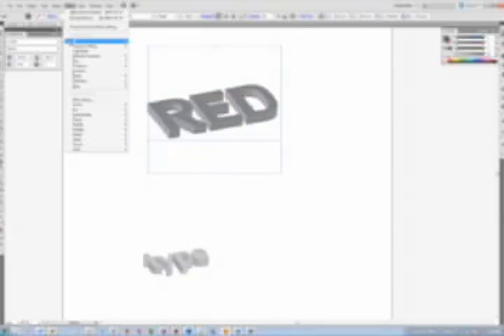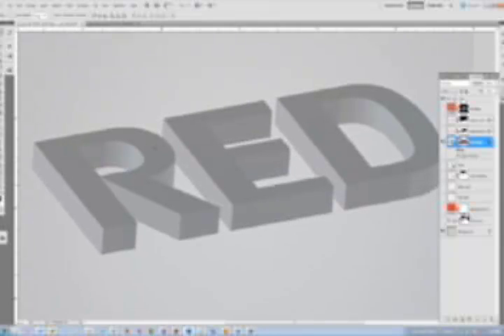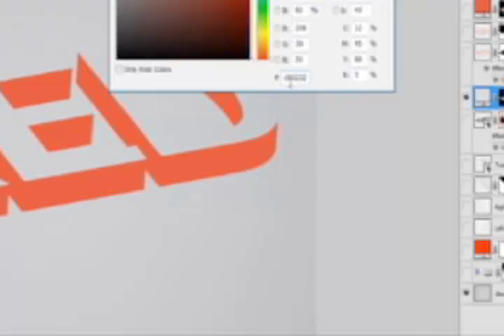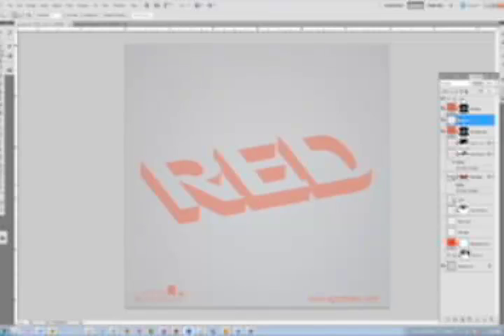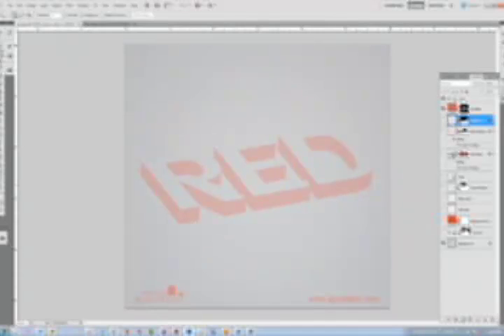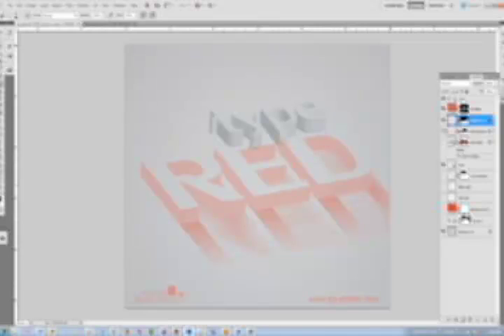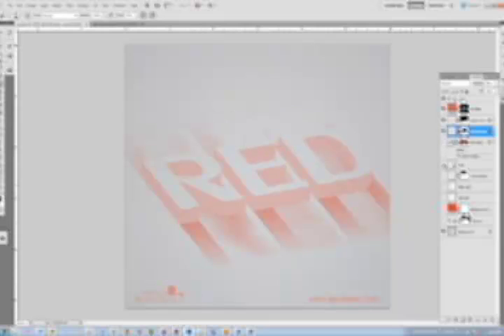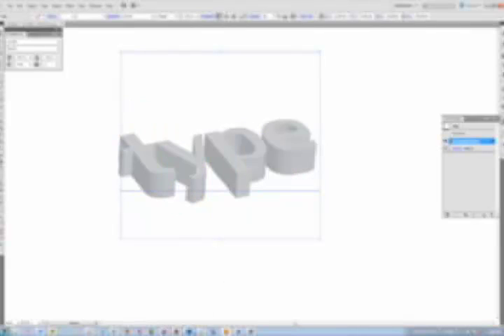Typography Photpshop Tutorial: Type Red. pt1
Typography Photpshop Tutorial on creating a Red Type graphic using Photoshop an Illustrator.